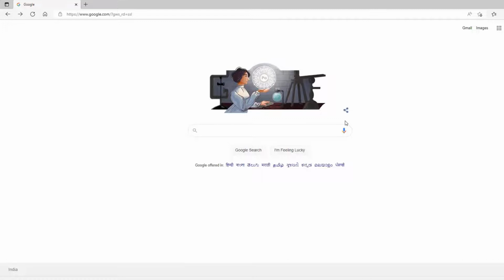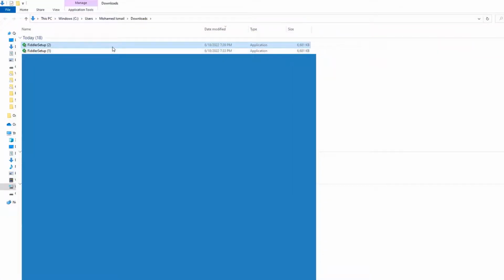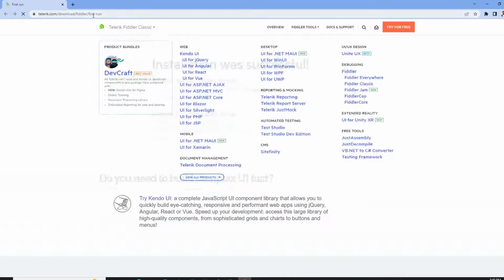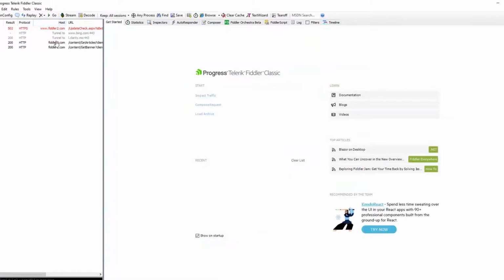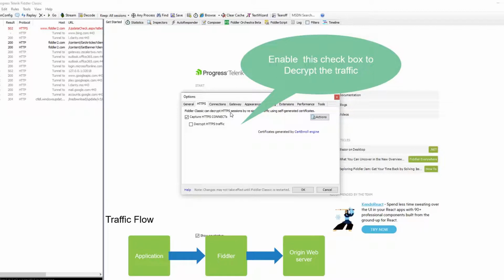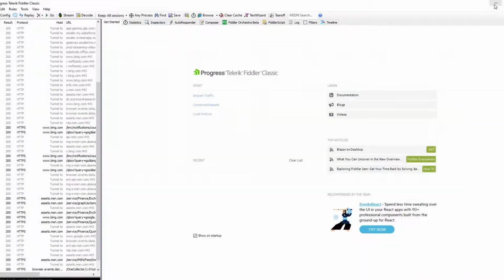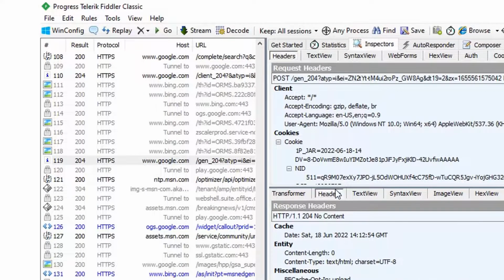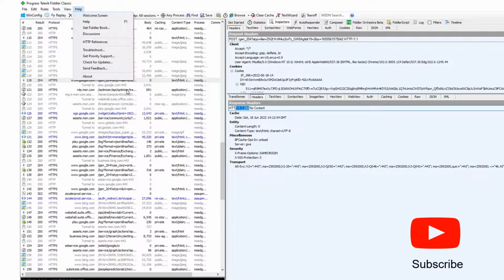Application Debug Using Fiddler - Tool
In this lesson explained about Fiddler tool Installation and Capturing the logs